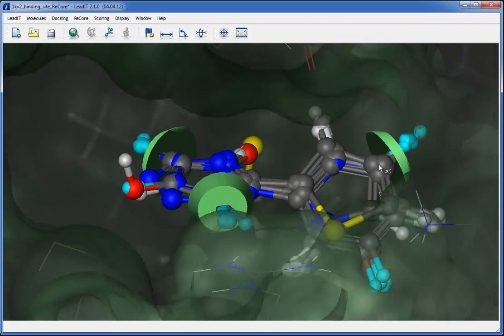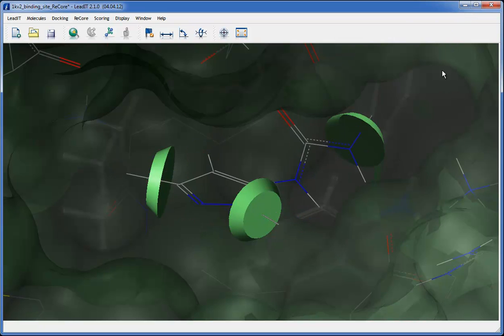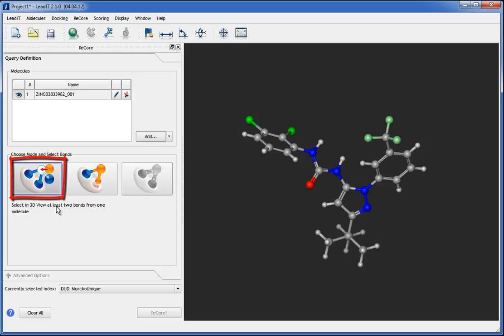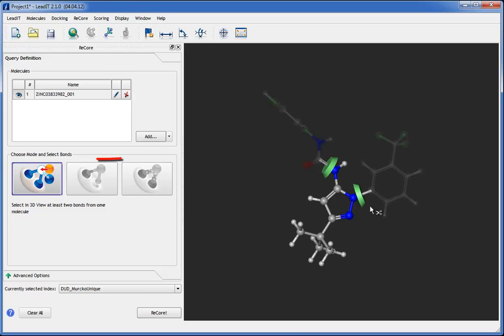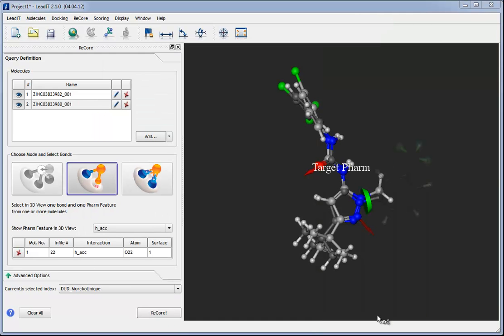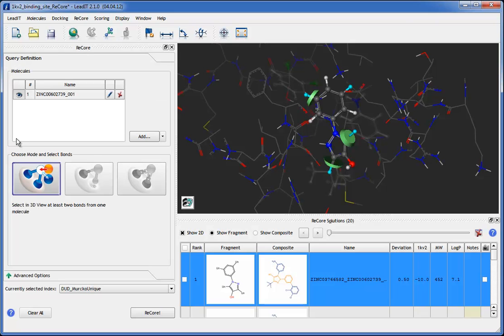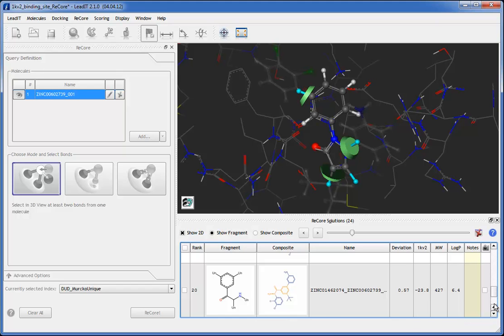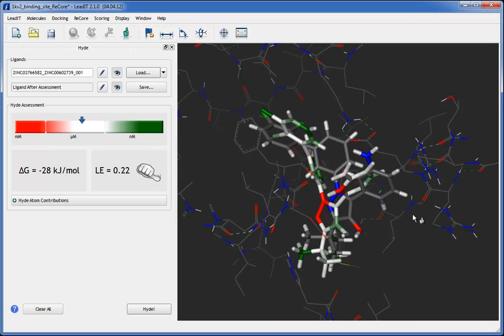Instant Re-scaffolding & Fragment-Based Design with ReCore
The Quick Start Help lasts 35 secs, and is followed by a detailed tutorial

Find new scaffolds, grow molecules towards pharmacophore points, link fragments - all this and more, and while incorporating binding site information and your chemical knowledge too! Use ReCore to evolve intuitive new lead optimization ideas... this video shows you how!